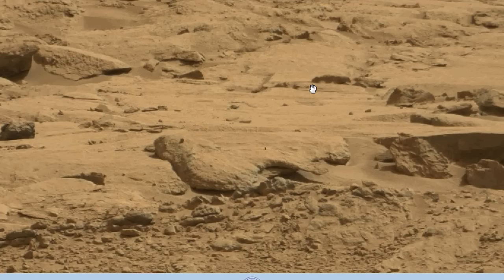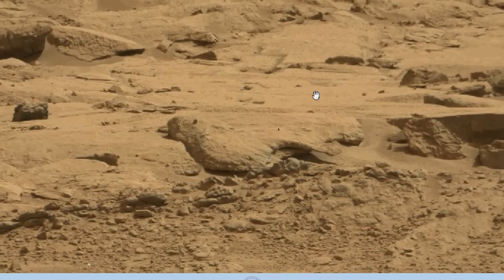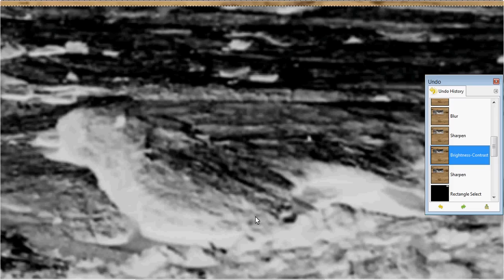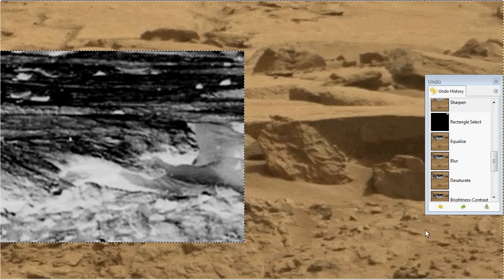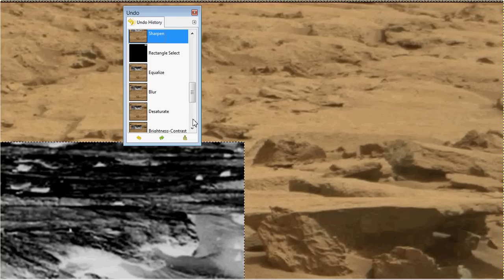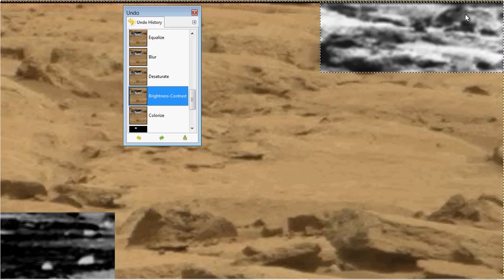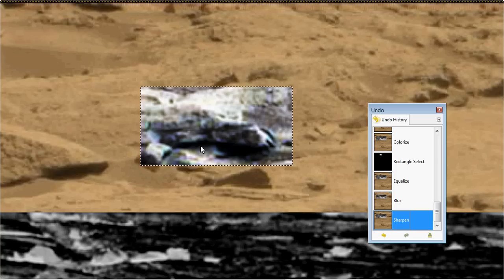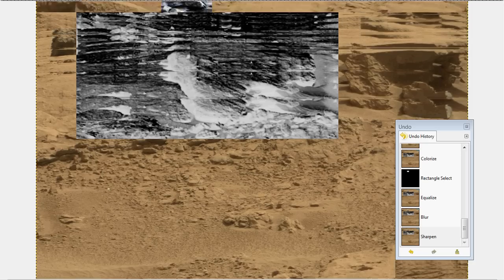MARS' "ROCKNEST BIRD ANOMALY" And My Thoughts.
Whats Up Ladies & Gents This video is on the famous Rocknest Bird anomaly. I analyze it to see what it really is or isn't. I'm really not sure what it is, but I know it is not a bird. lol. I also point out 2 other anomalies. I show how NASA manipulates one of the anomalies to make it blend in. Of course I believe that its the same manipulation the Nasa uses on all the anomalies or objects that are on Mars. Tell me what you guys think these things are! As always, the links are at the bottom of the description. Chris .